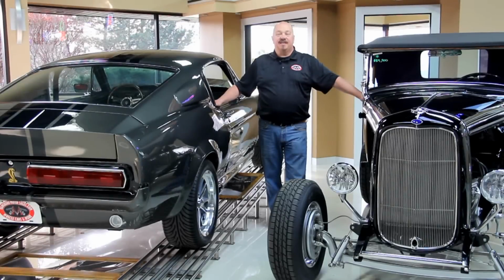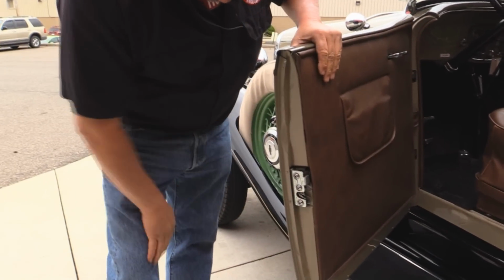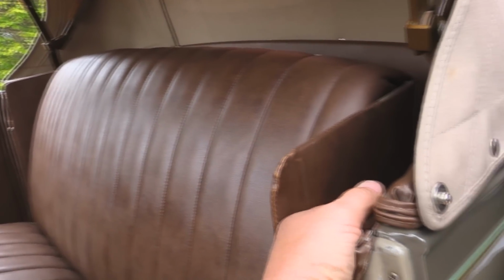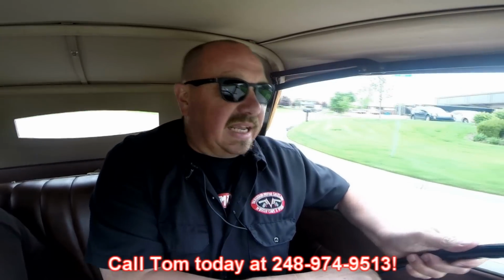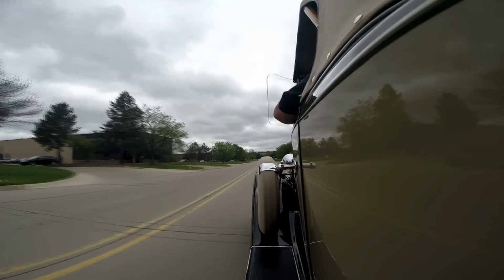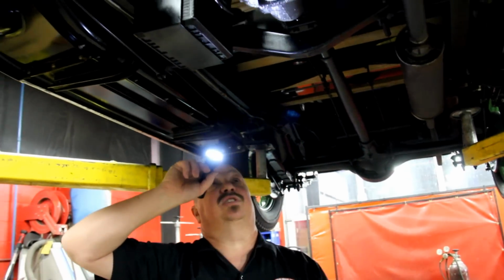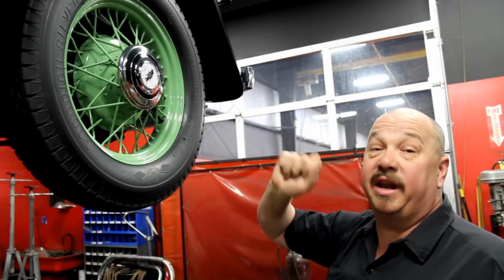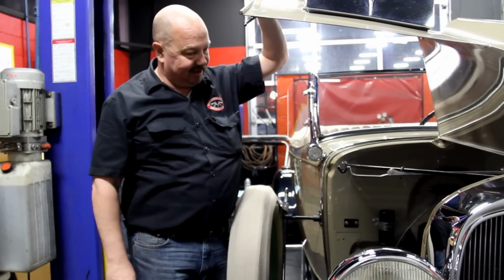1932 Chevrolet Street Rod For Sale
VIN 12BA211479

Mechanics
Original 194ci Stovebolt Inline 6
Splash Oiled Rod Bearings
1bbl Carb
3 Speed Manual Transmission
Single Exhaust
Single Track Rear End
Torque Tube
Mechanical Drum Brakes
Parking Brake
Exhaust Manifold
Electric Fuel Pump
Generator
Radiator is in Good Shape
Straight Axle Up Front
Leaf Spring Suspension
Battery Mounted in Stock Location

Body
Beautiful Tan Paint
All Original Steel
New Chrome
New Grille
Chrome Side Vents
Beautiful Hood Ornament
Custom Pin Striping
Tan Convertible Top
Rumble Seat
Door Lips and Jambs are Clean and Solid
Fenders and Running Boards are in Great Shape
Frame and Floorboards are Clean and Solid
5.50-18 Tires
18” Wire Wheels

Interior
Beautiful Tan Upholstery
Door Panel with Storage Pocket
Steering Wheel is in Great Shape
Floor Shifter
Beautiful Dash and Gauges